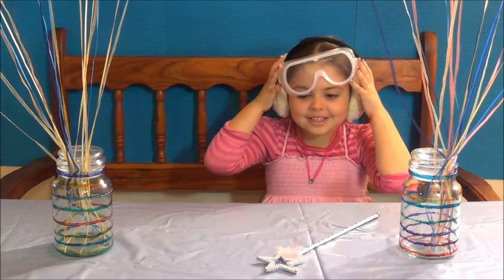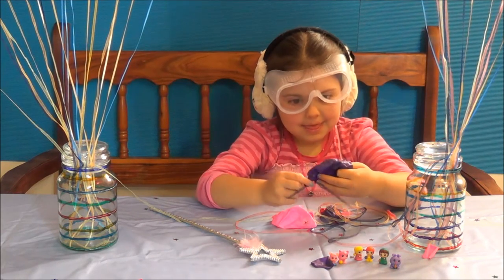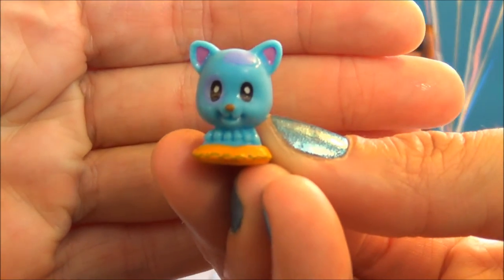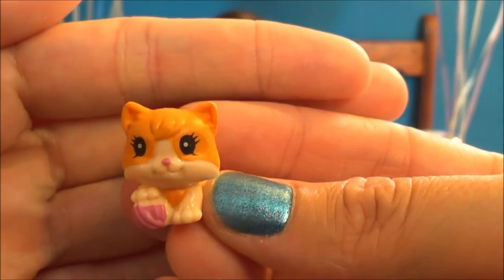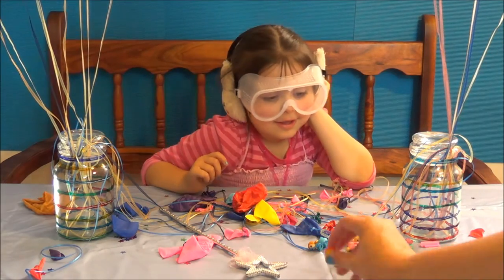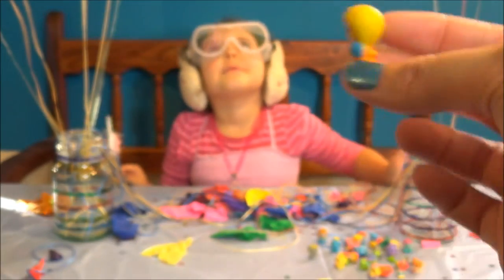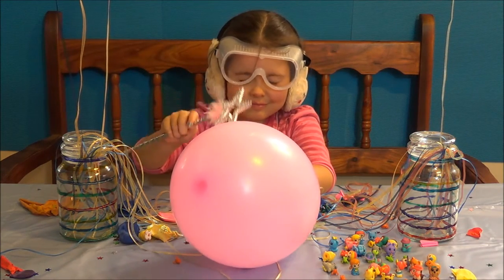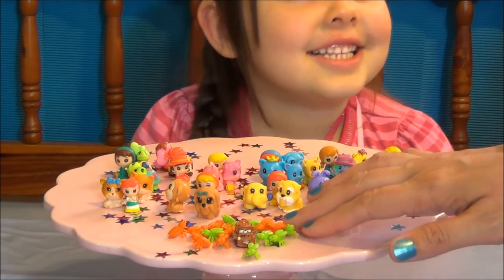Helium balloon pop surprise toy video - 36 Squinkies and lots of fun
Sarah pops 2 big bunches of floating helium surprise balloons with Squinkie toys in them!  It's loud, it's fun and the Squinkies are super cute.

After popping all the balloons, Sarah and Mommy match all the adorable Squinkie girls with their cutie cute pets.  Tow Mater from Cars might also drop in for a surprise visit with his "pets" and a snack... :)

We really hope you enjoy this surprise toy balloon video... it's the first video Sarah has done so she would love to hear back from you in the comments if you do.  :)